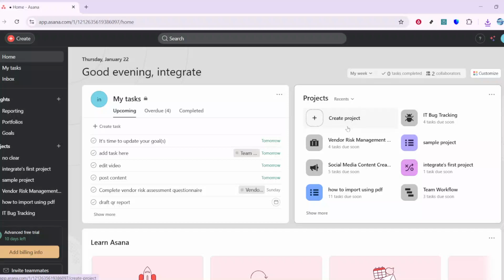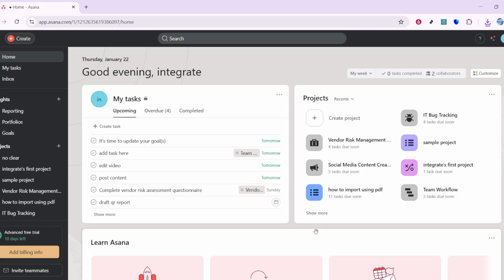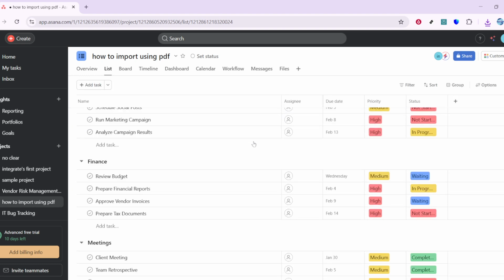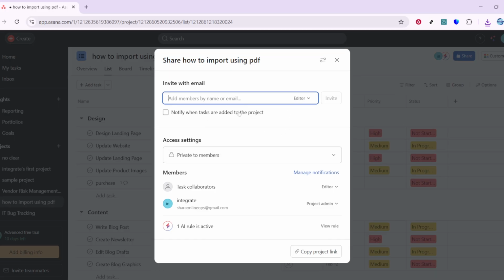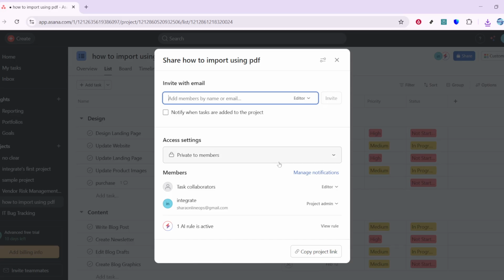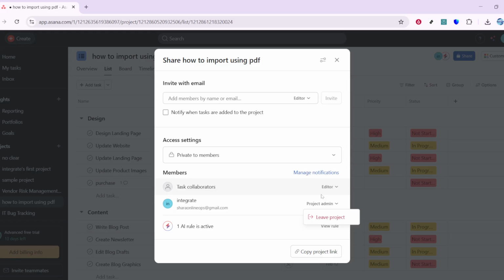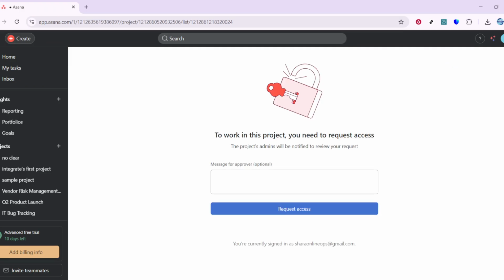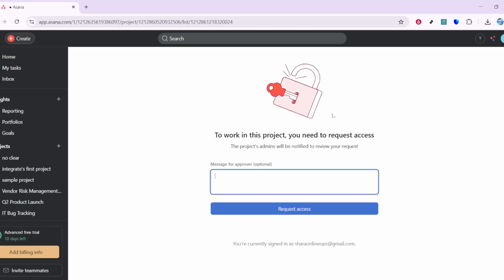How to Leave a Project in Asana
In this video We will show you How to Leave a Project in Asana.